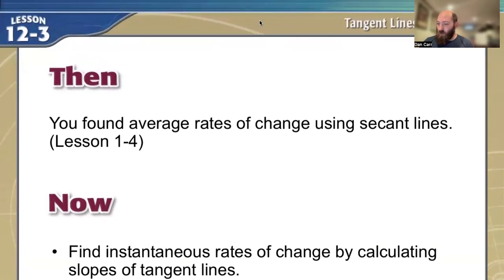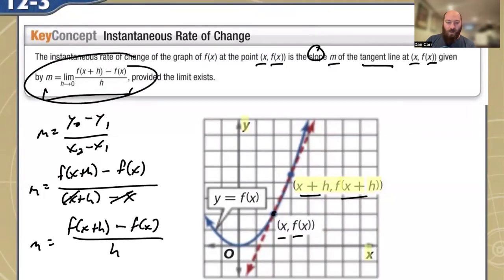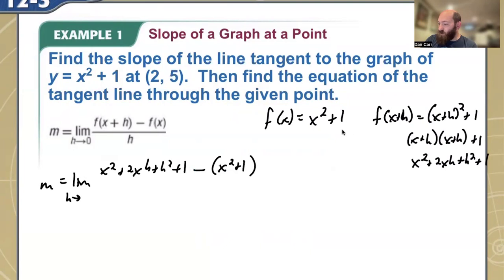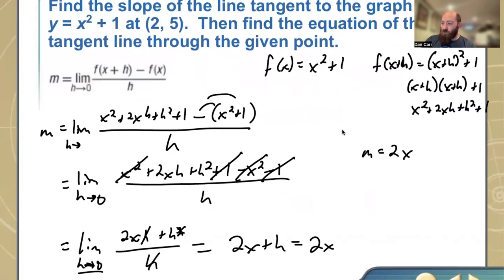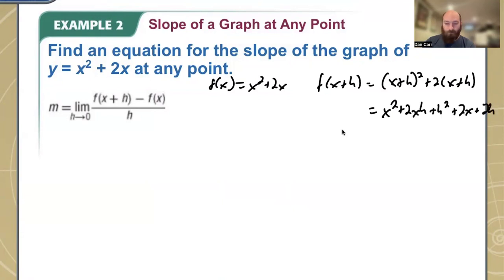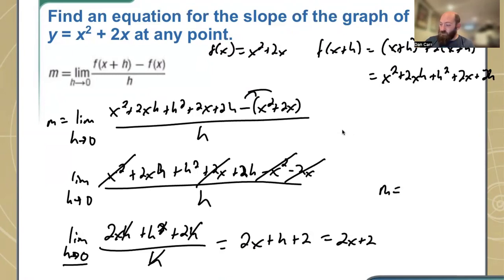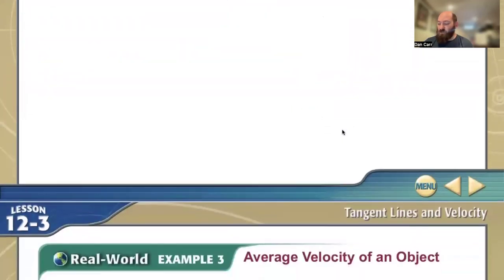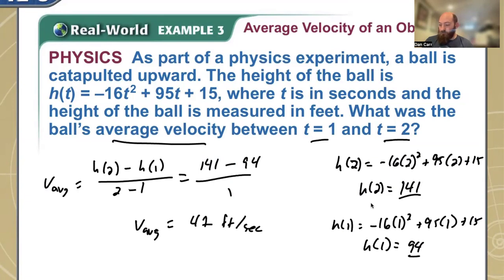12 3 Day 1 Instantaneous Velocity and Tangent Lines